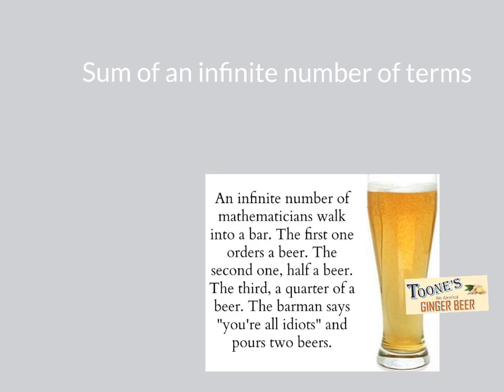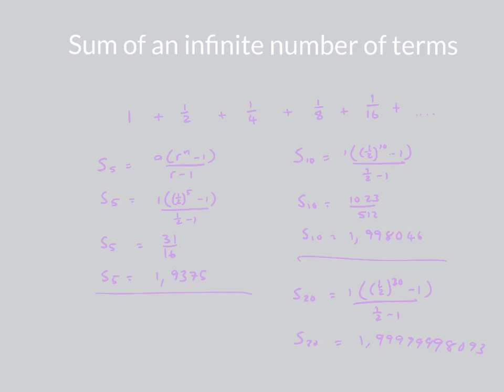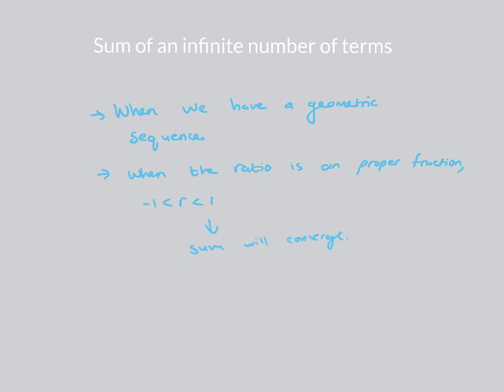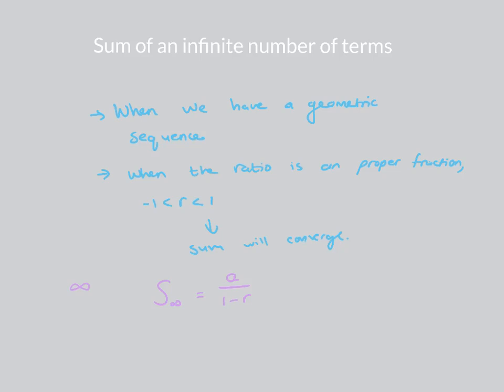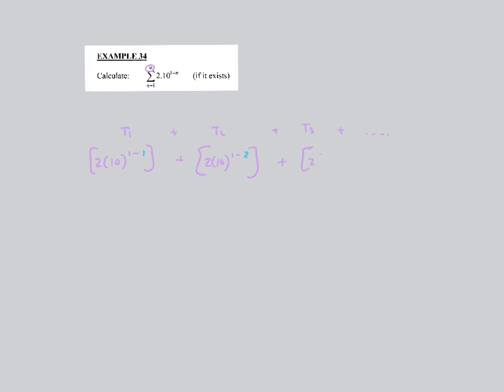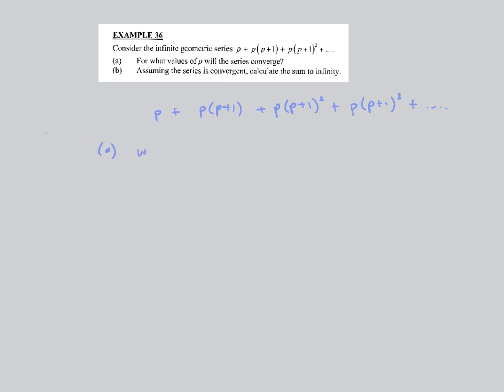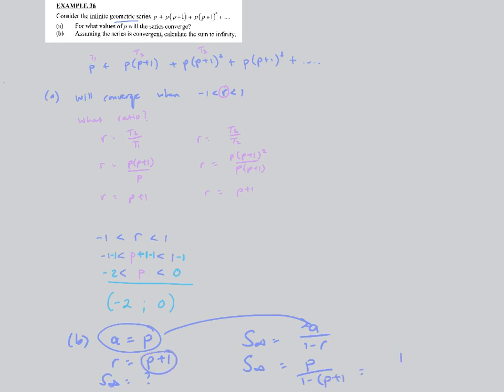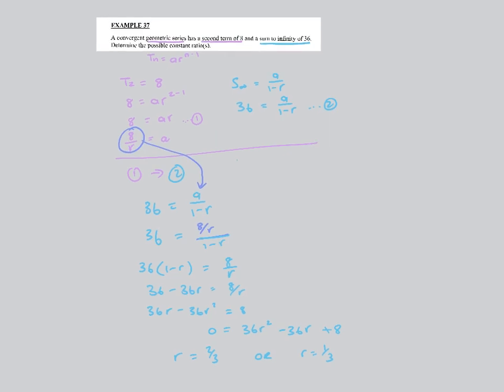Gr11: Sum to infinity